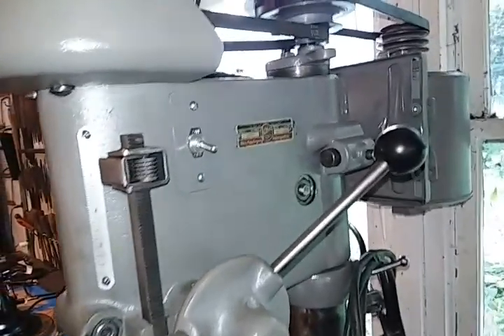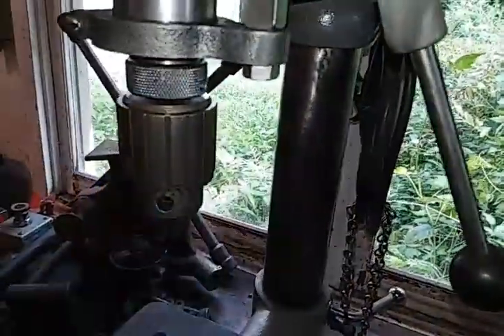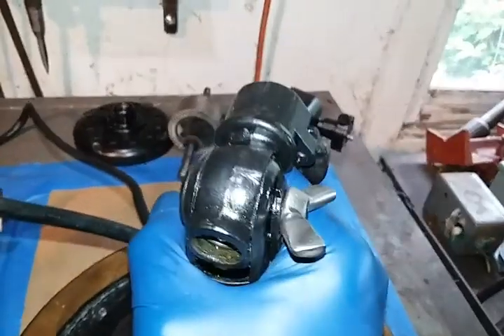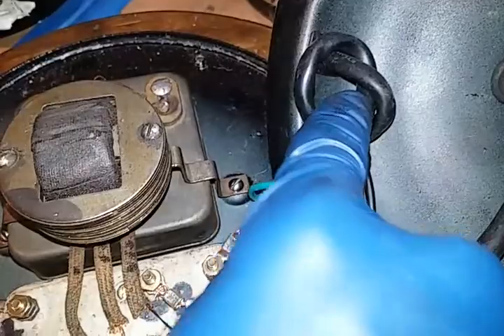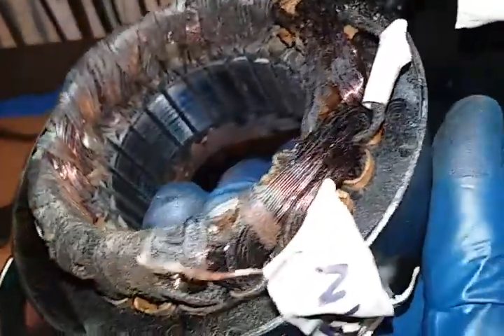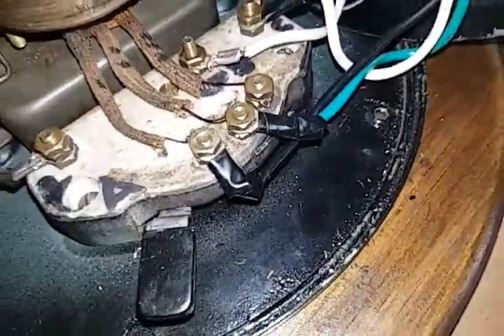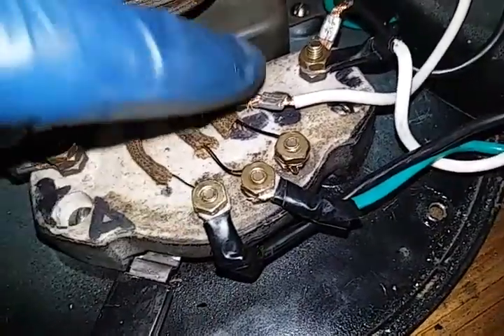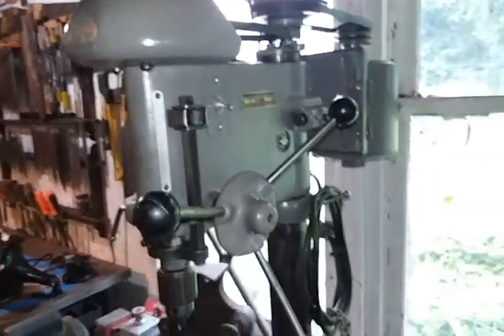Atlas 1020 drill press new belts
Picked up new belts for the Atlas 1020 drill press. With the exception of the front badge this press is complete. The old belts were ripped and destroyed and removed upon initial clean up. The belts were purchased from Tractor supply for 8.99 each. They are half inch by 28 and half inch by 29.